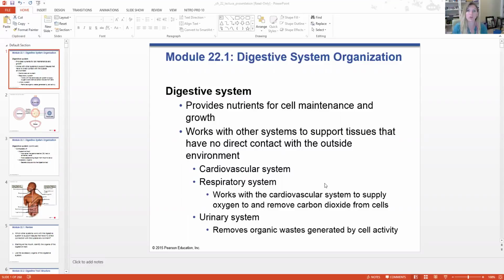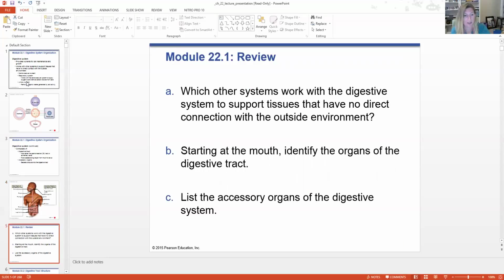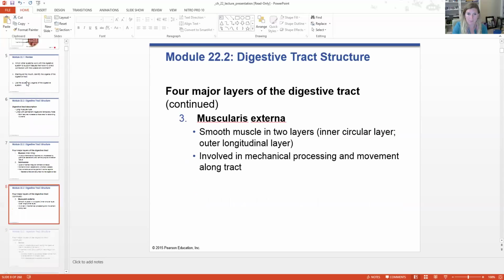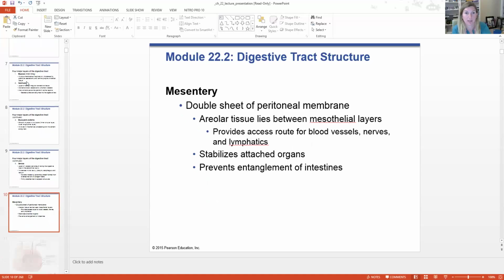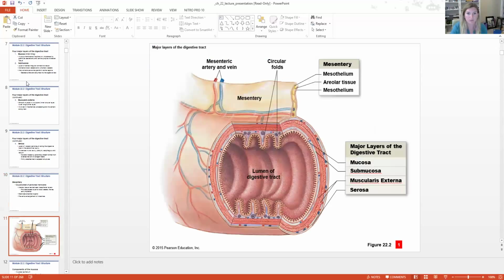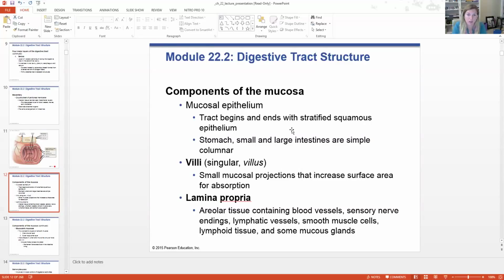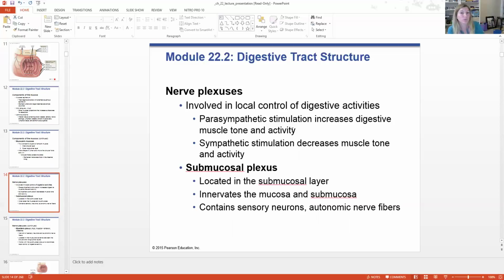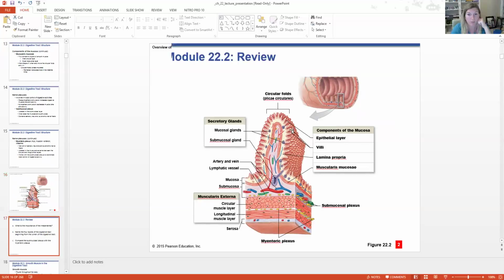Chapter 22 Part 1